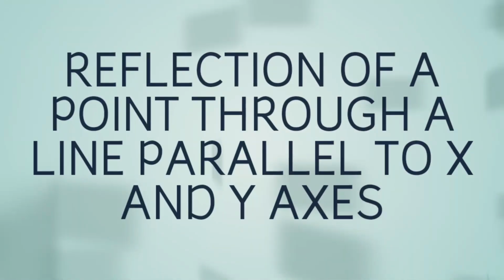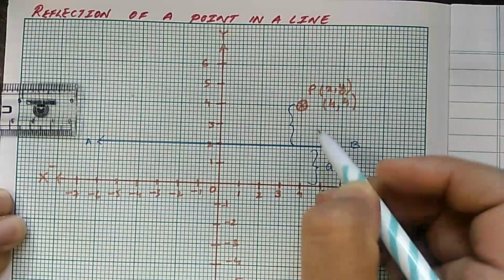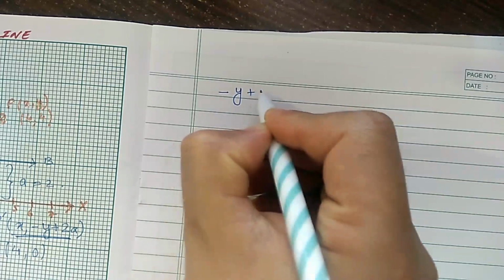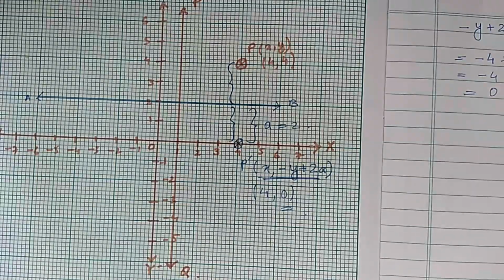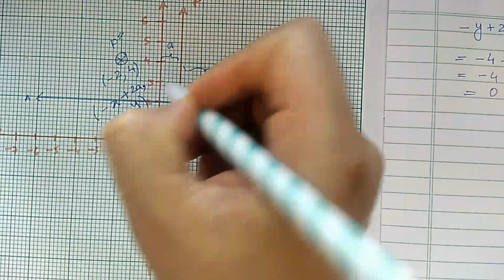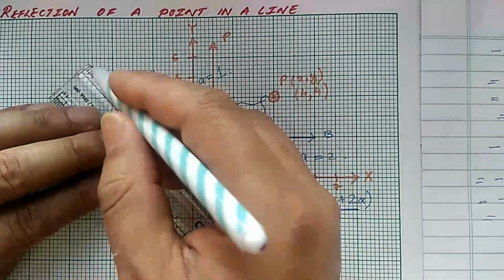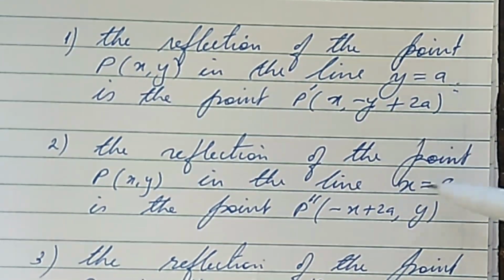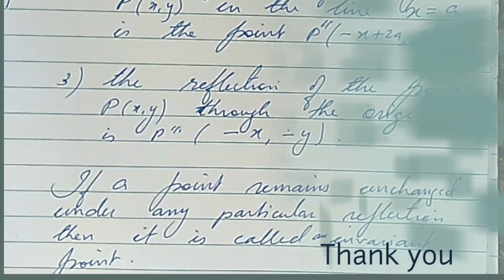COORDINATE GEOMETRY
Reflection of a point through a line parallel to X and Y axes and through the origin